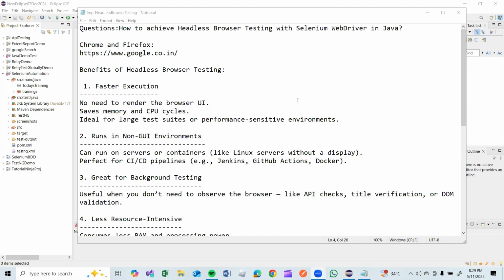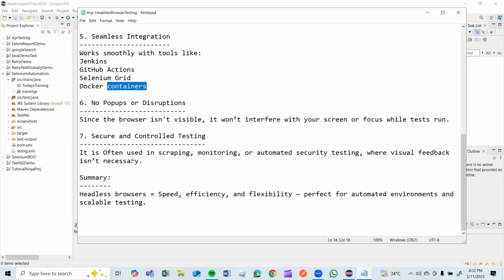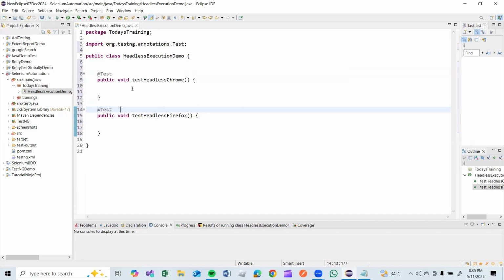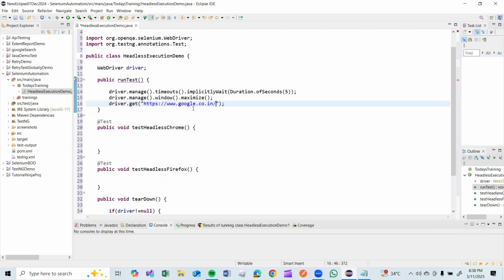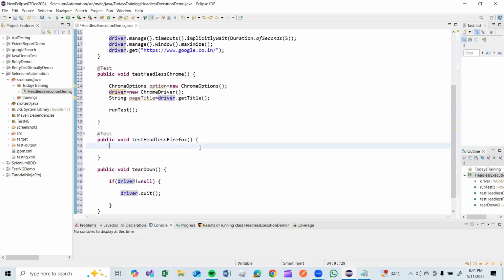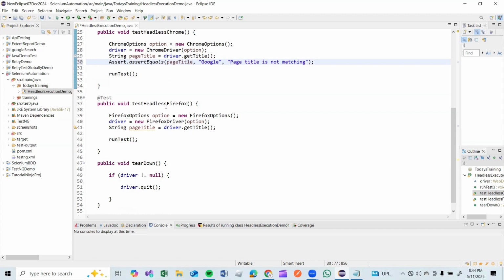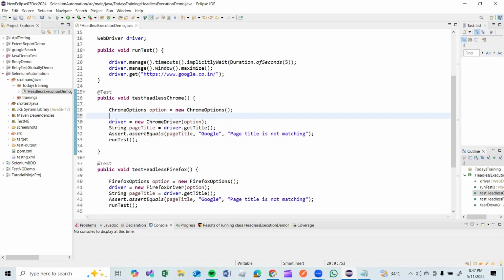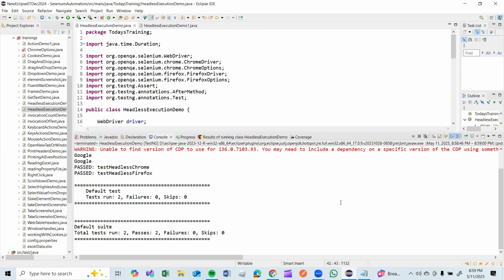Selenium 4 with JAVA: #18 Headless Browser Testing | Practical Demo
Questions:How to achieve Headless Browser Testing with Selenium WebDriver?